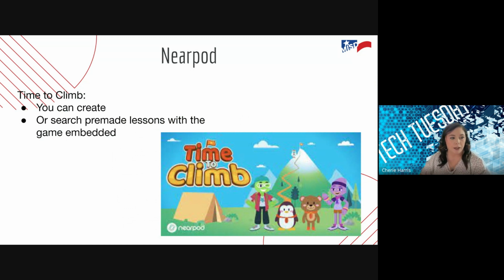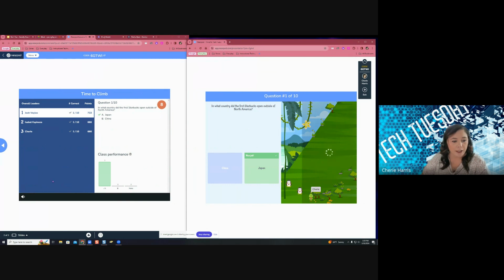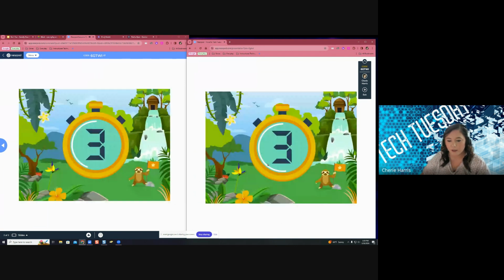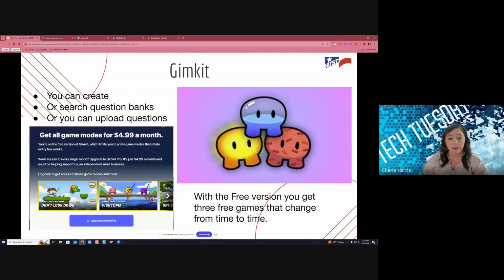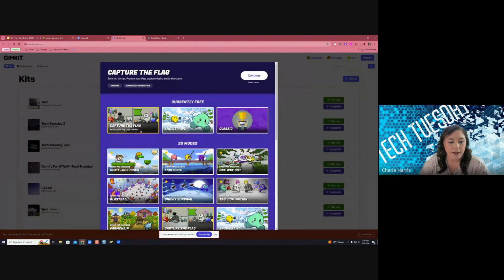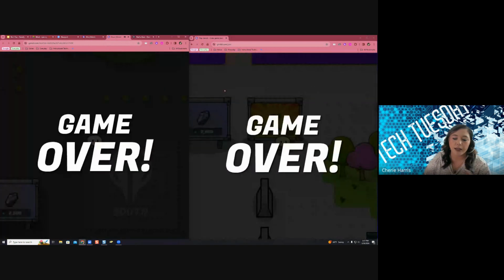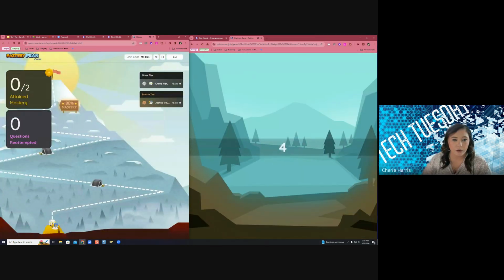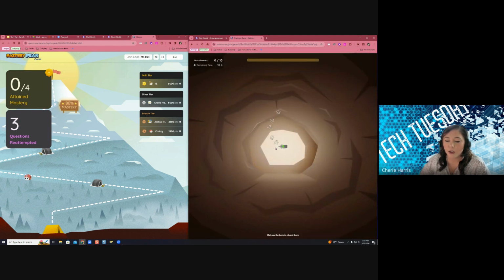TECH TUESDAY - Gamify STAAR Prep! - 3-26-2024